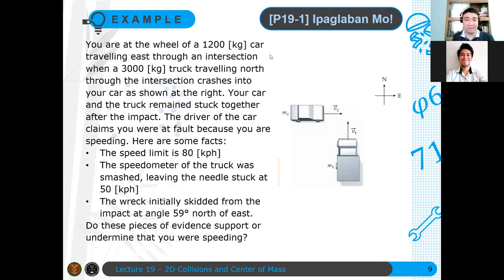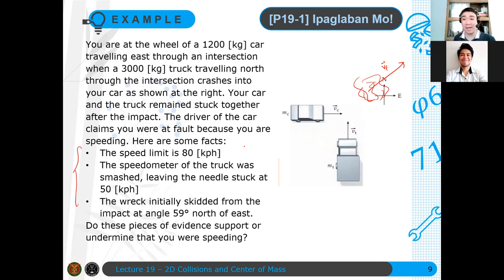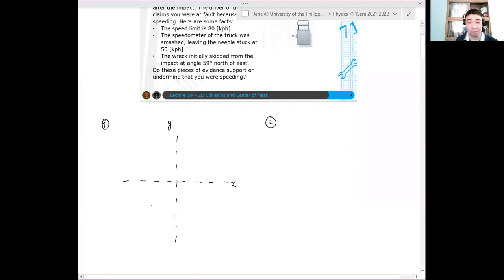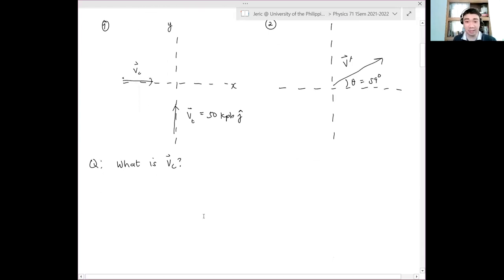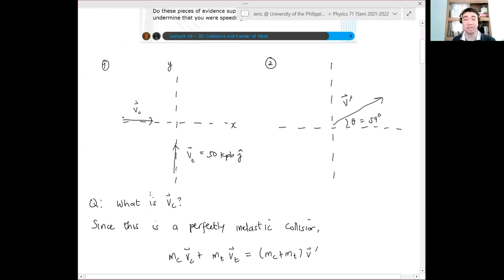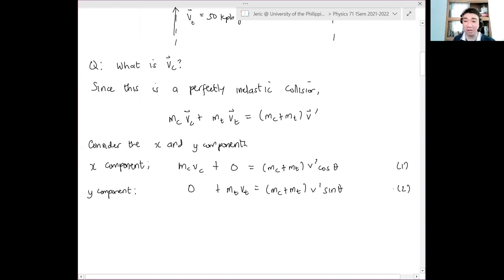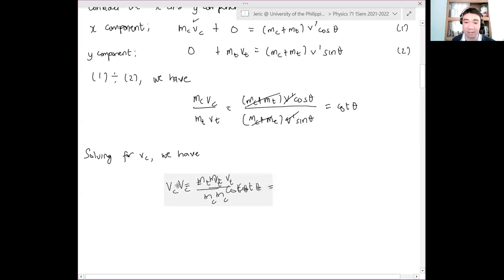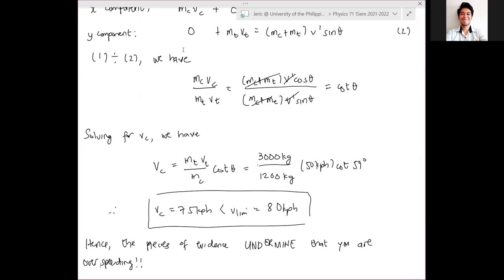Physics 71 Day 19 [Part 3/9] | Example: Ipaglaban Mo!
In this video, we use conservation of momentum in 2D to determine whether a car in a perfectly inelastic collision with a truck is over speeding prior to the collision.